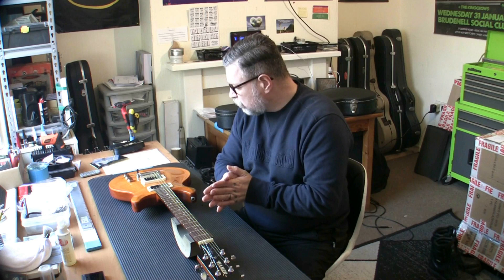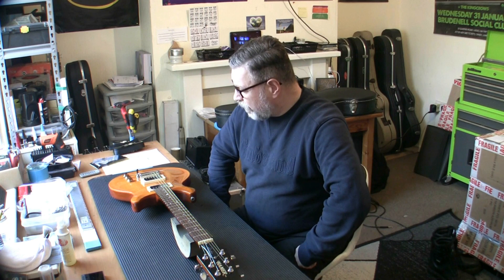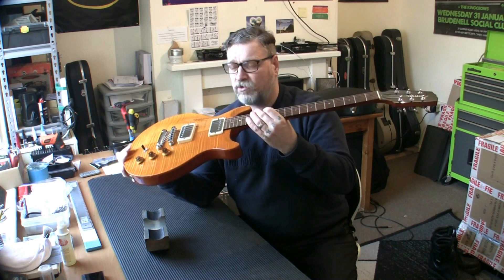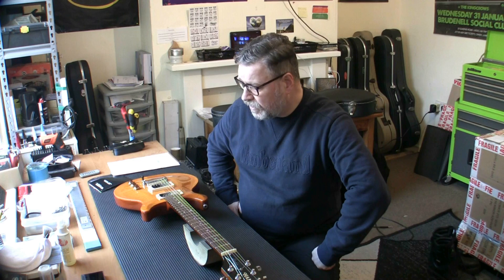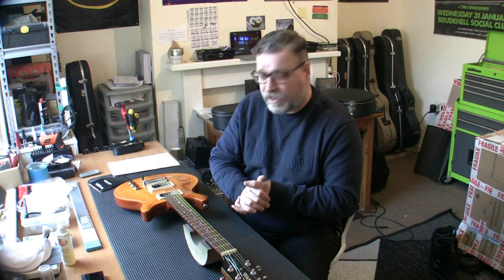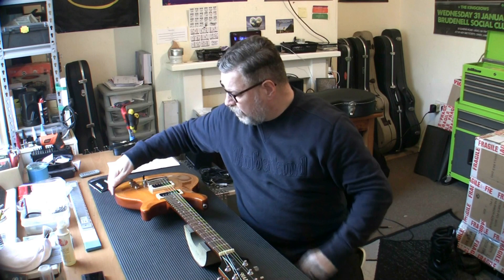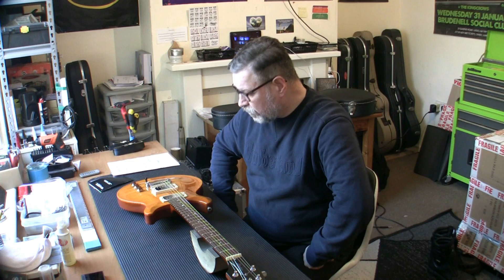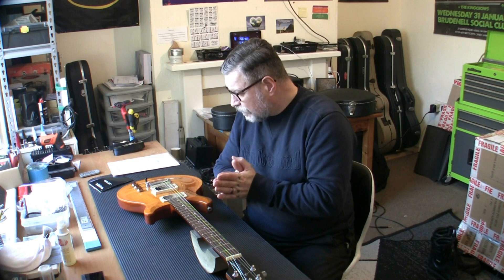NGD [New Guitar Day]: Hamer Studio (2006)! One of the greatest guitar builders/manufacturers...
Since first coming across Hamer guitars in/around 1984, I have been in love with them. This is my 3rd proper USA Hamer and I love it. I would never have gone for this model in my earlier years so it just shows how times and people change. Enjoy my video, Victor :)